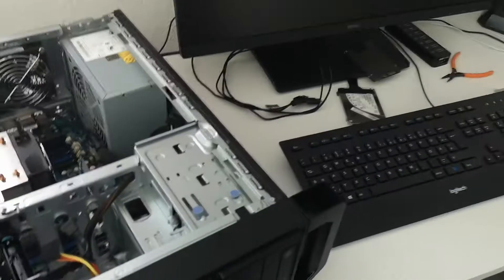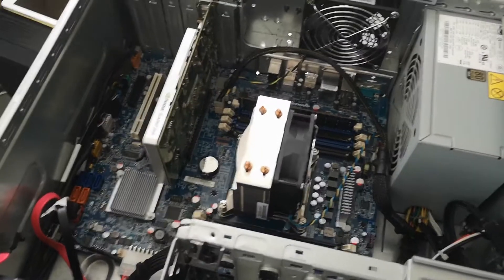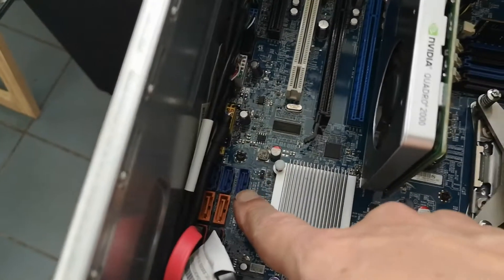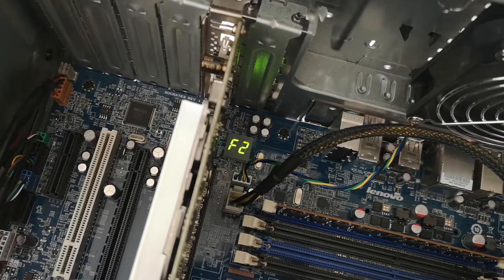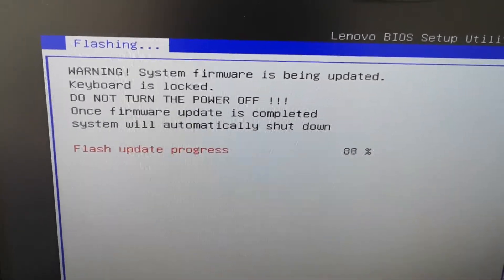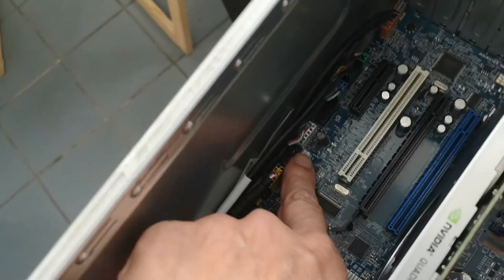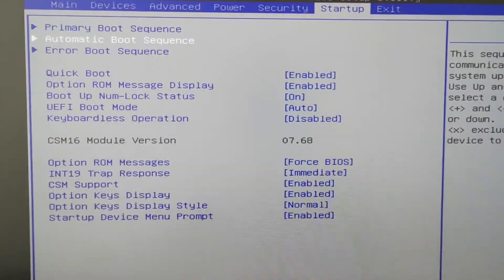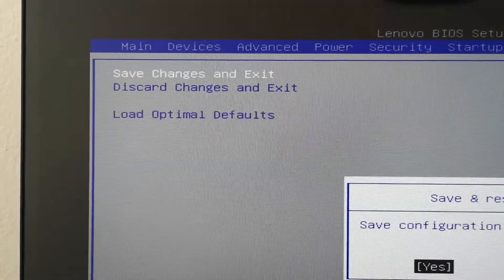BIOS Flash Reinstall on Lenovo S30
I broke my  Lenovo Thinkstation S30 by selecting "CSM Support Disabled" in the BIOS "Startup" options. This bricked the machine and the only way to recover was to download and flash the BIOS from a USB stick whilst in CMOS Reset Mode. I am getting more confident at performing this risky operation.